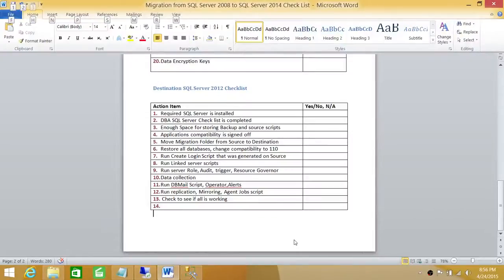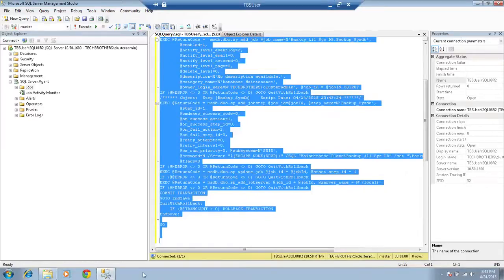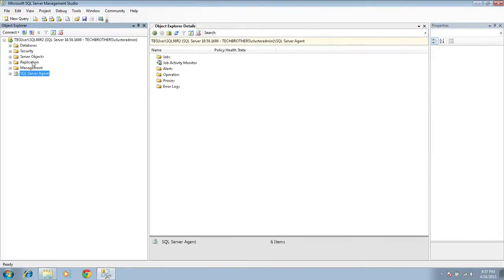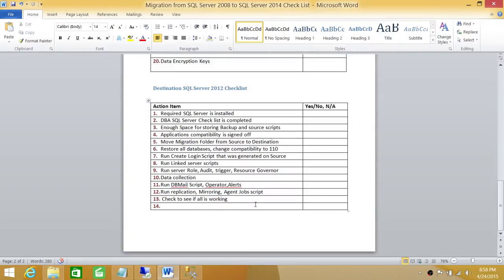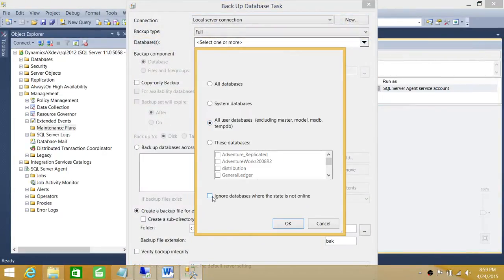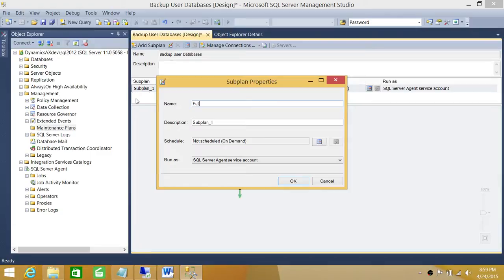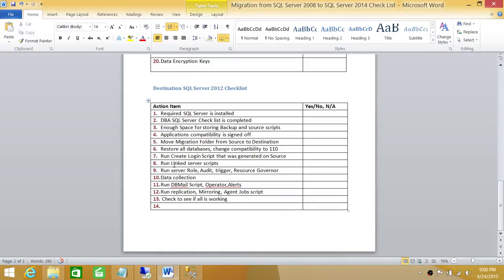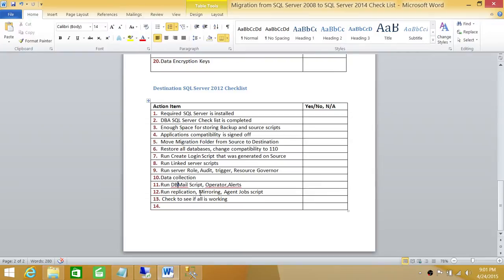SQL Server DBA Tutorial 156-Upgrade of SQL Server 2008 R2 to SQL Server 2012 Part6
In this final video of upgrading SQL Server 2008R2 to SQL Server 2012, you will learn following
1- Replication Jobs are tied to the script if you scripted the replication package
2- Script out specific jobs in SQL Server 2008R2
3- How to create database backup maintenance plan from scratch
4- How to configure database backup maintenance plan in SQL Server 2008R2